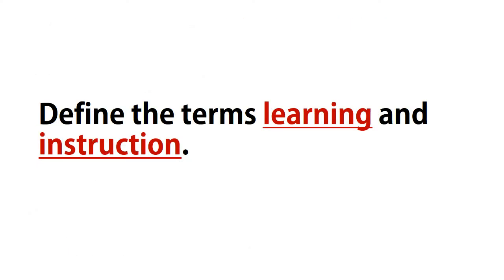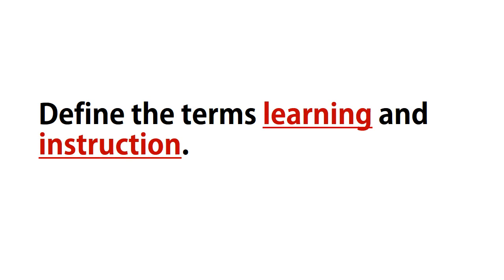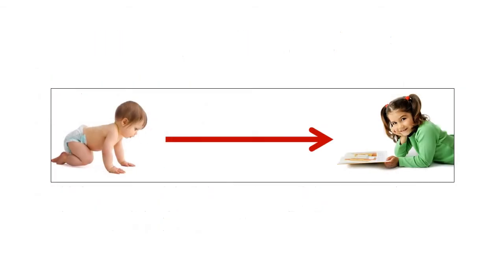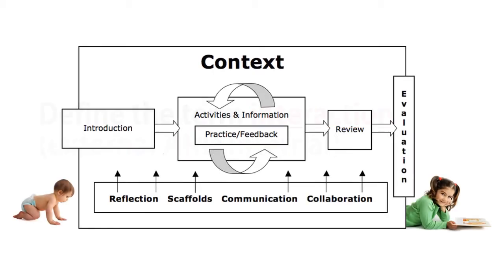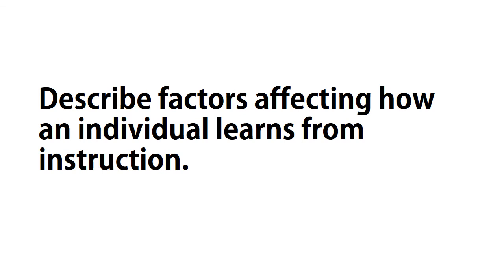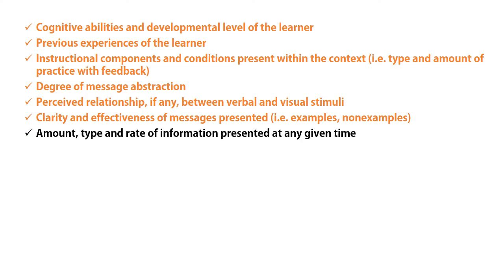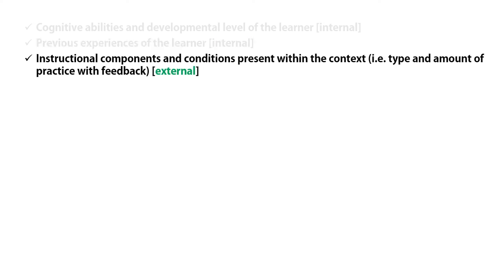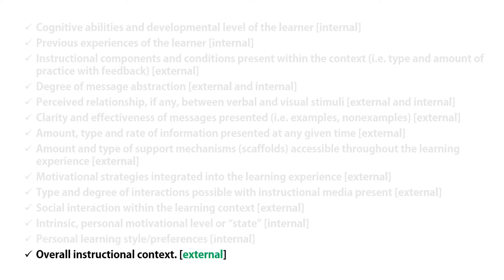Instructional Design Project 1-1 (& Exam Prep Part 1)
This video lecture provides and overview of the Fall 2016 ID project part 1-1, as well as providing information to help prepare for part of the first written exam.